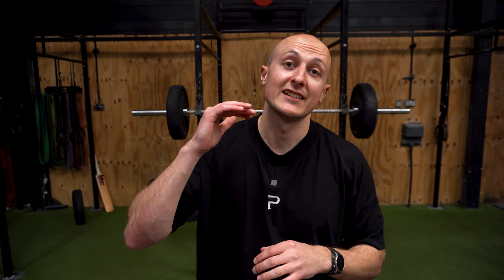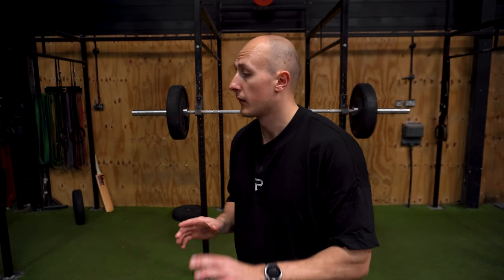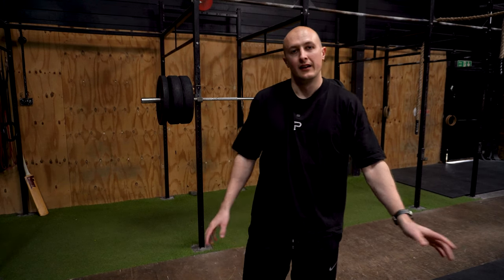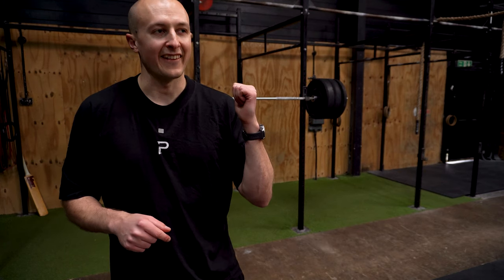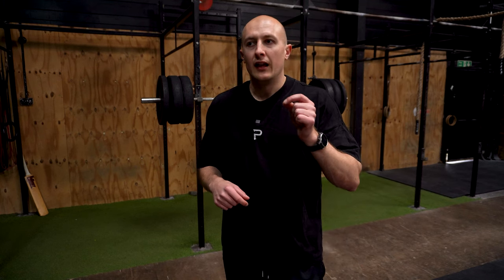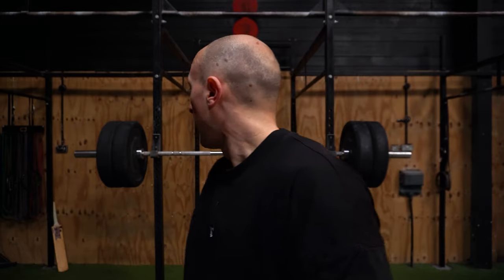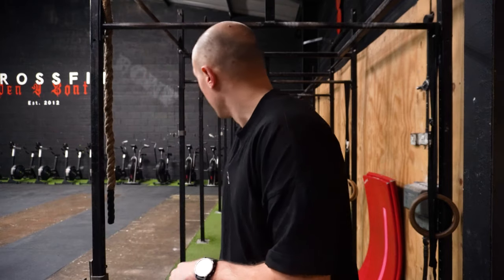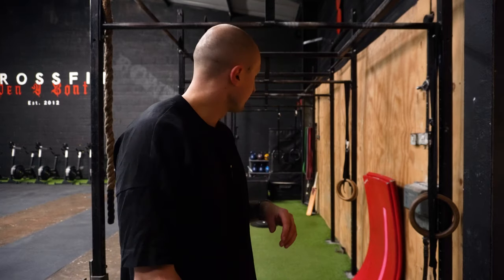The Gym Secrets Top Cricket Players Would Never Tell You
This is day 2 of our week of power training for cricket. Today we focused on developing power around the lower body.